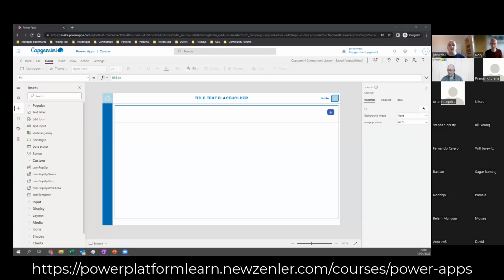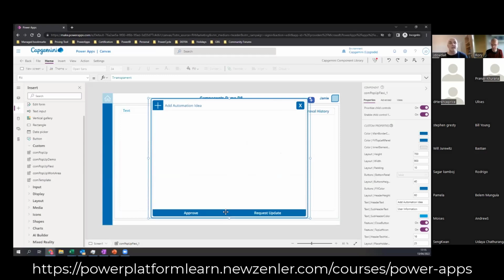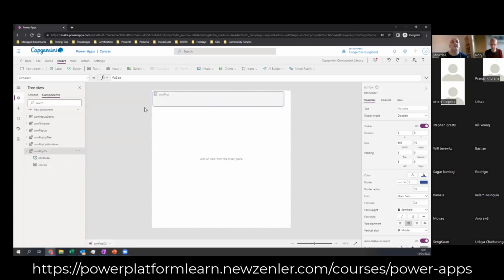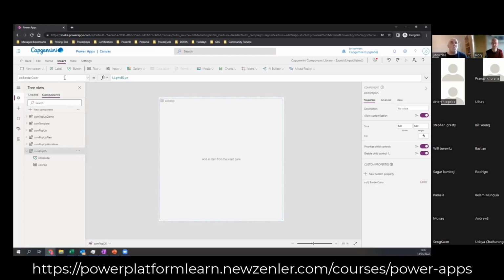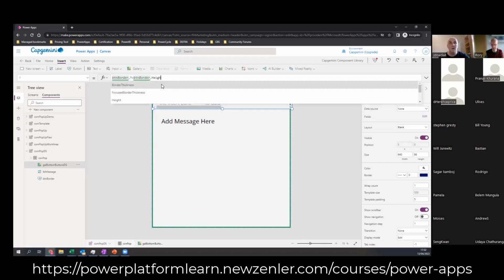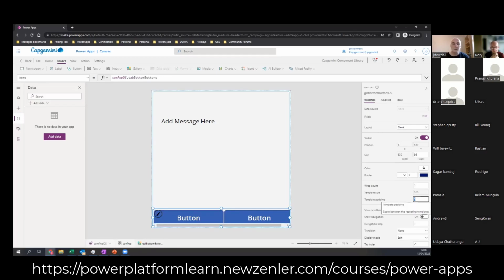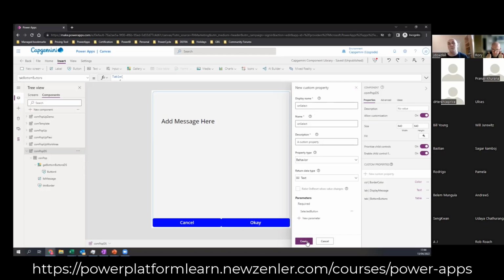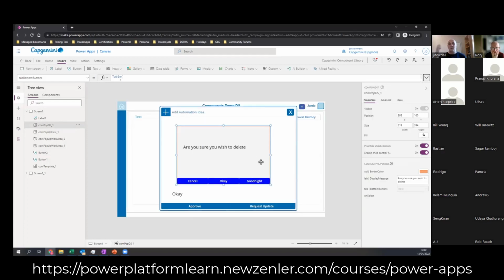Power Apps Responsive Canvas Components Explained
This tutorial will teach beginners how to create Canvas Power Apps components that
✅ Are RESPONSIVE to the size of the device
✅ Are able to use button to control BEHAVIOURS in the parent app

Key points
00:00 Introduction
01:17 Demo of working components
06:52 Component build from scratch
41:15 Concluding remarks